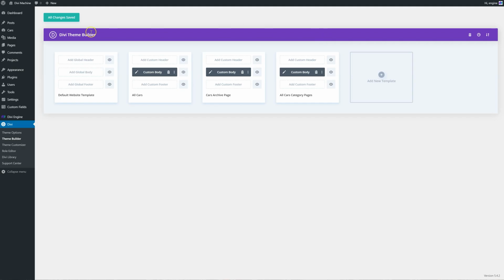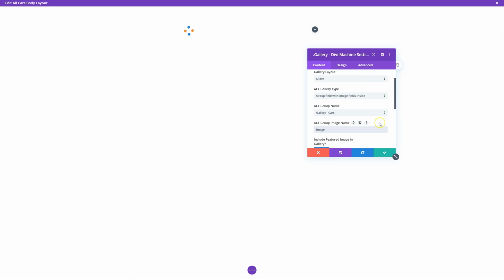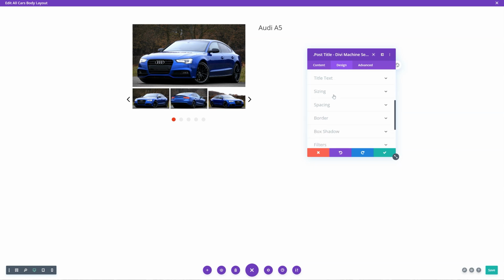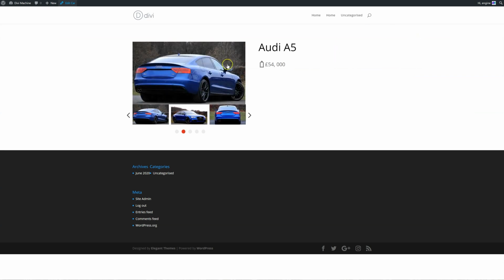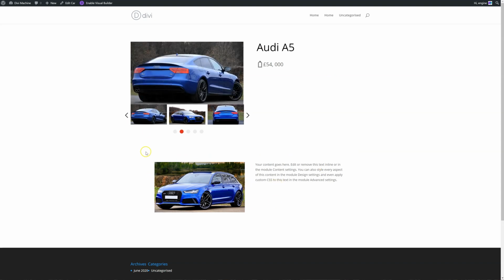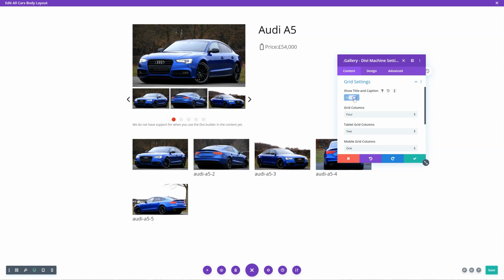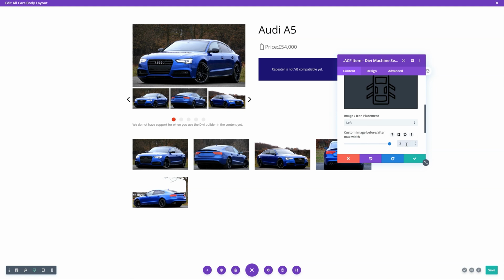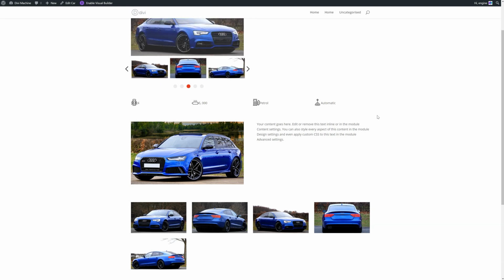Divi Machine 11 - Single Page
Divi Machine Tutorial Series - Building a car listing website.

In this video, you will learn how to use the ajax filters module - how to set it up and add your own custom options to the module.